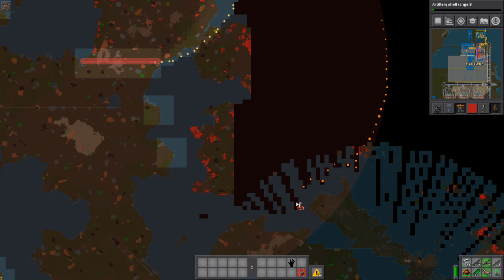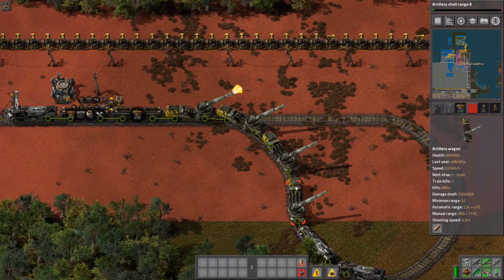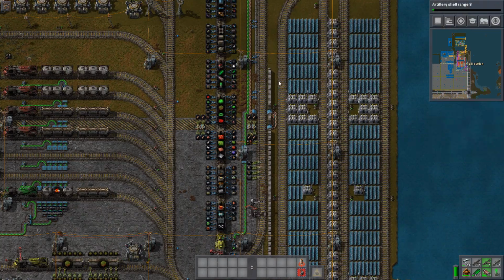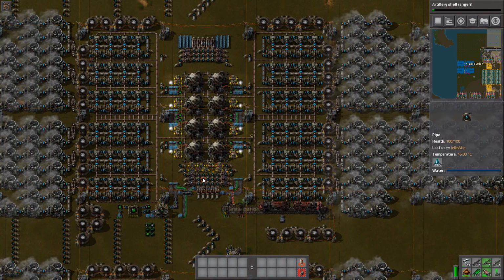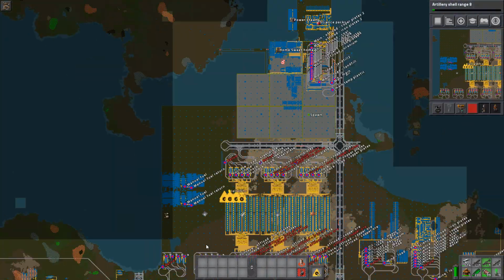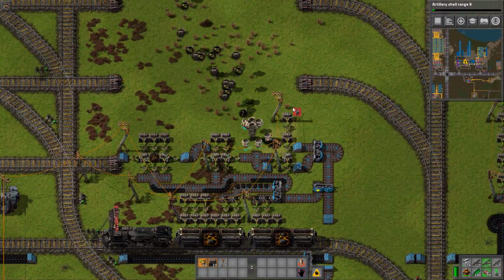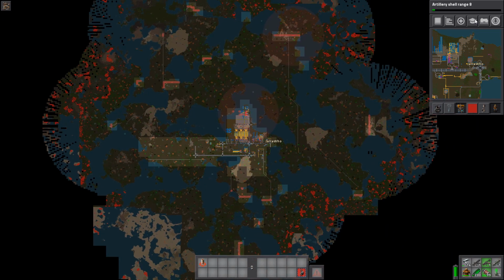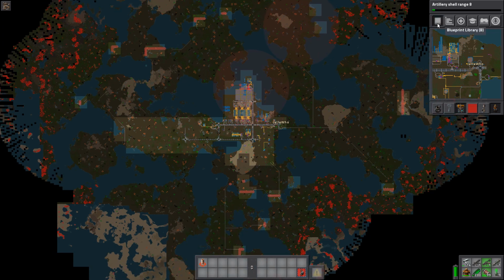Factorio 2 - 100 - World tour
A world started in Factorio 0.15 based on my previous play-though of 0.14. but this time for 0.16 I wont change world. I will just keep on playing on this one since I like it.